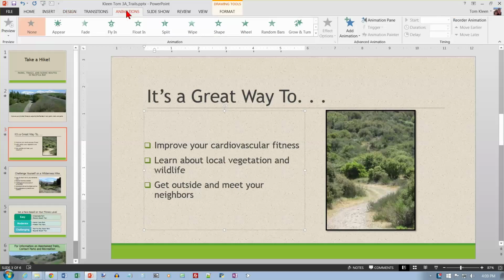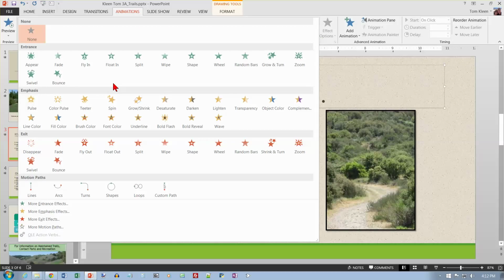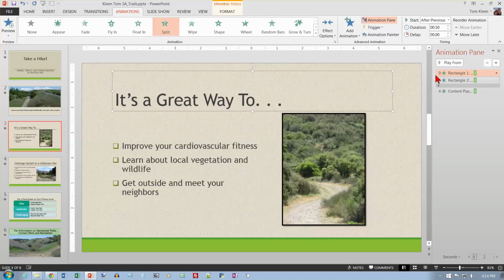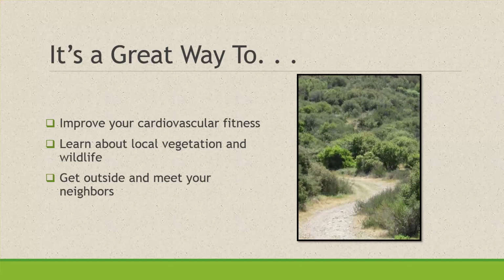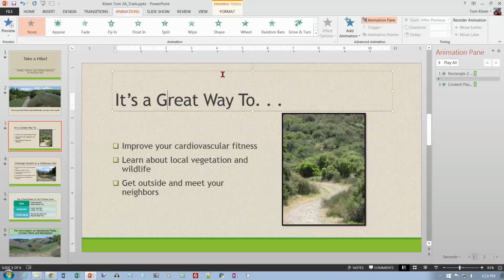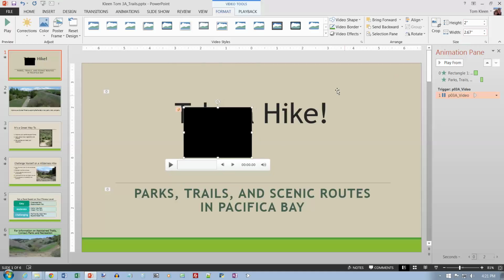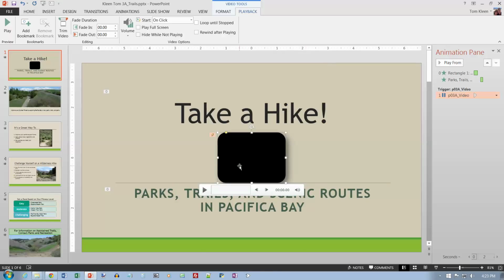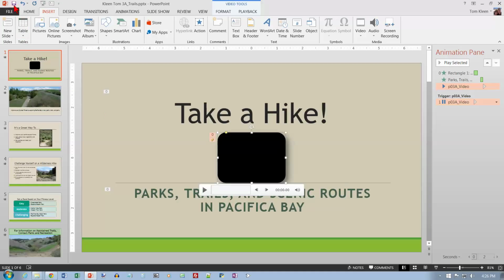PowerPoint 2013, Go! Project 3A, part 2 of 2